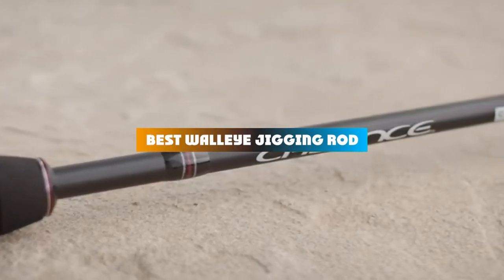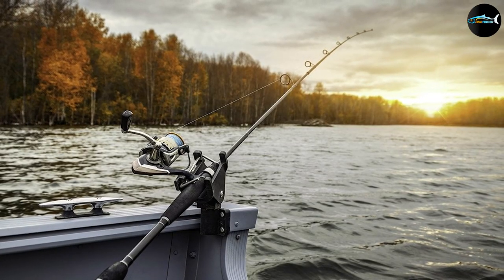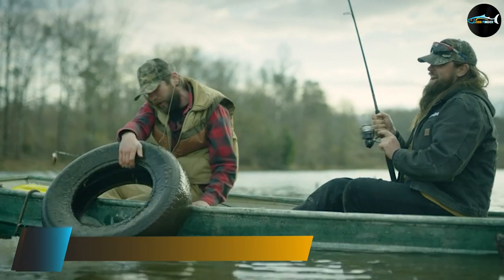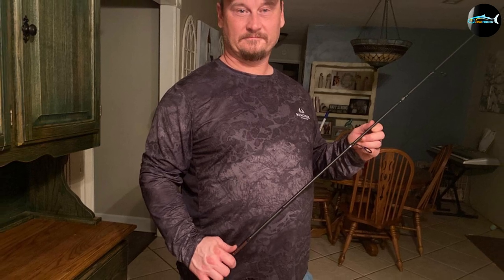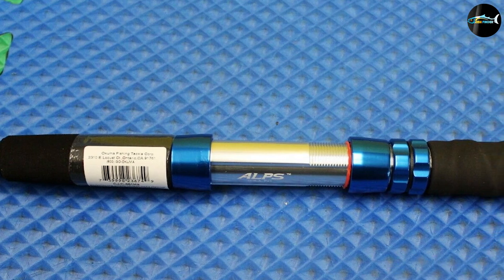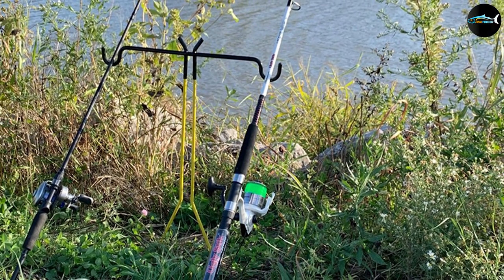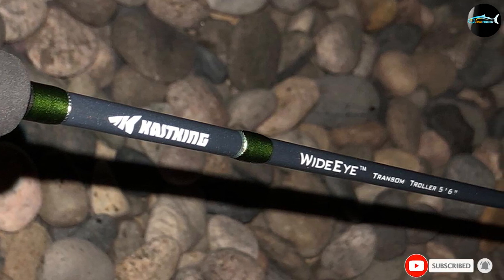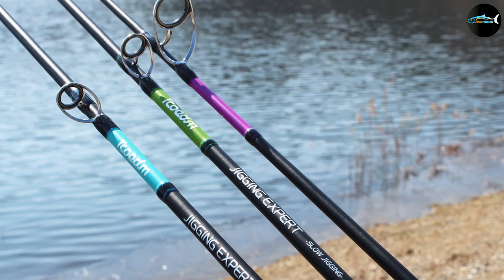Top 10 Walleye Jigging Rod in 2024 (Top Picks)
Links to the Best Walleye Jigging Rod we listed in today's Walleye Jigging Rod Review video & Buying Guide:

Top 10 Walleye Jigging Rods List:

1 . KastKing Perigee II Fishing Rods
2 . Fenwicks Elite Tech Walleye Spinning Fishing Rod
3 . UglyStik GX2 Casting Rod
4 . KastKing Royale Legend Fishing Rods
5 . Cadence Spinning Rod
6 . Okuma Cedros E-Glass walleye Jigging Rod
7 . Ugly Stik USCAWAL762ML/RNDCBO Round Combo
8 . Tiger Elite Jig Spinning walleye  Fishing Rod
9 . KastKing WideEye Walleye Fishing Rod
10 . GOO FISH Solid Nano Blank Slow Pitch Jigging Rod

In this video, we have gathered the Best Walleye Jigging Rod on the market today, so your fishing adventure will be much more thrilling. After extensive research, considering all types of consumers, we made this list based on our opinions and ranked them based on quality, durability, brand reputation, and other important things. So, without worrying a bit, get the best Walleye Jigging Rod GPS right now.

1. Best Fish Finder GPS Combos

2. Best Walleye Jigging Rods

10. Best Fishing Shoes